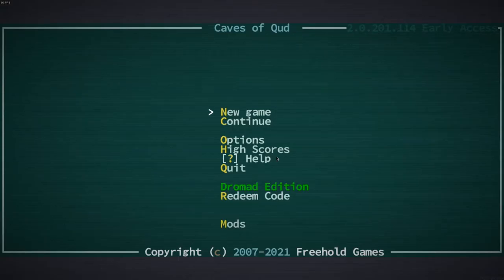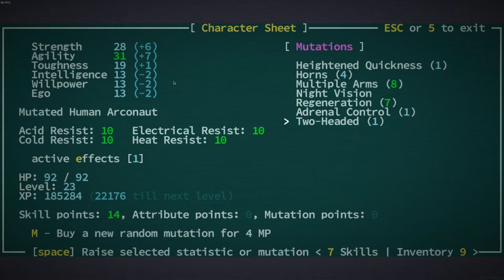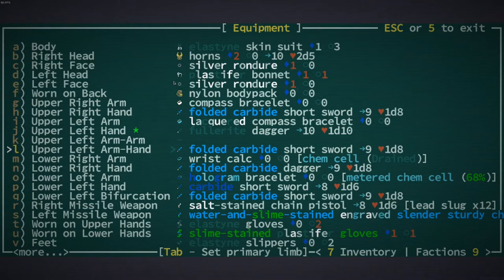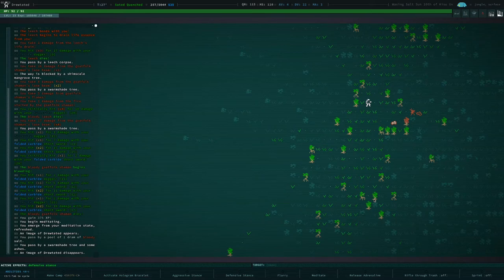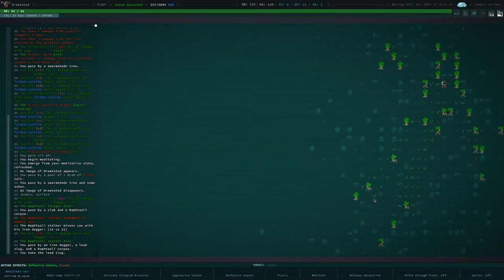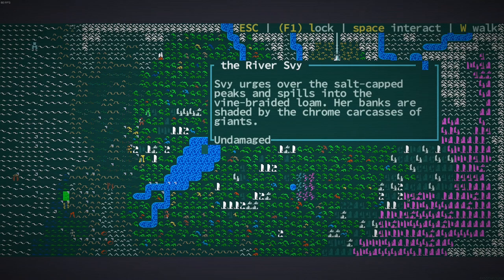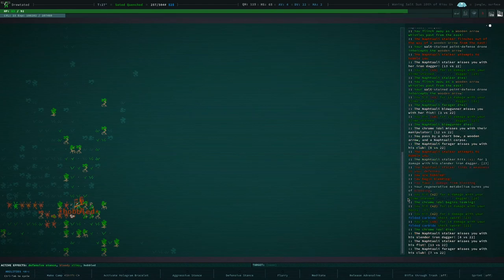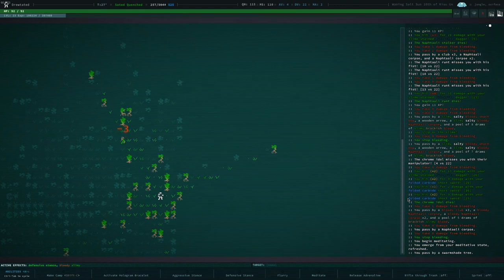Caves of Qud (again) - With your friend uoou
System Specs:
OS: Debian (testing)
DE: BSPWM